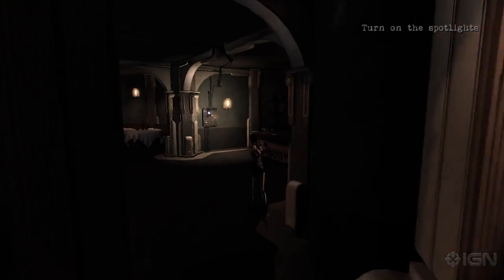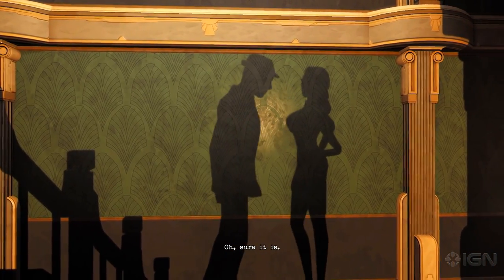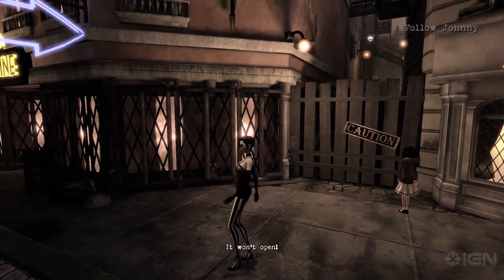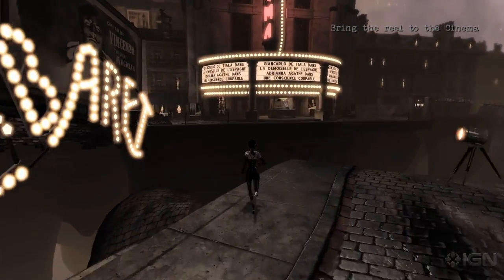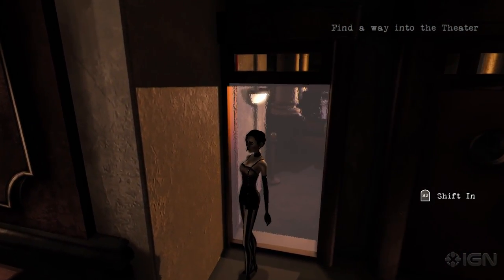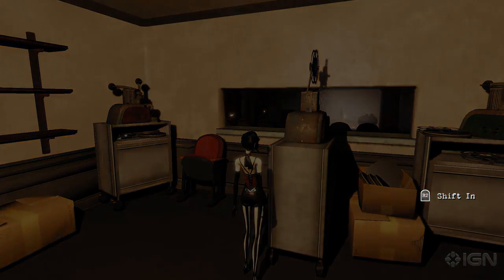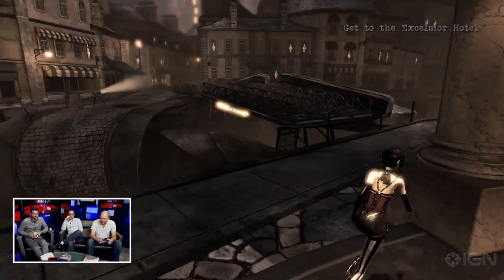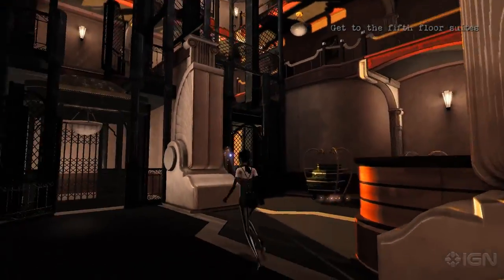Contrast Gameplay (Demo) - IGN Live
Whether in the shadows or the light, this unique PS4 title has peaked our interest.